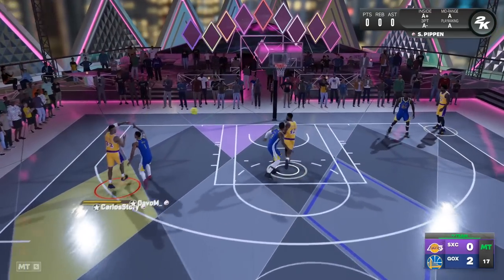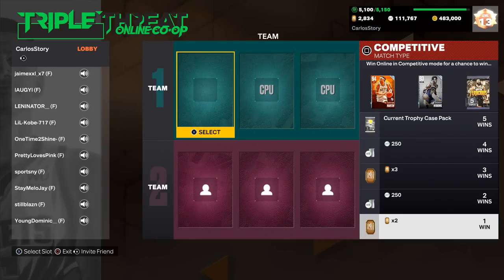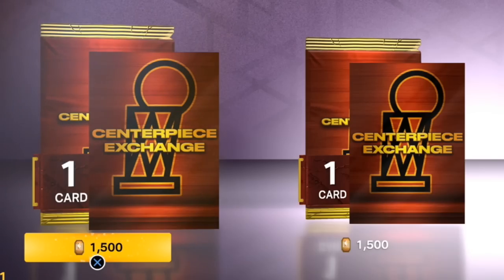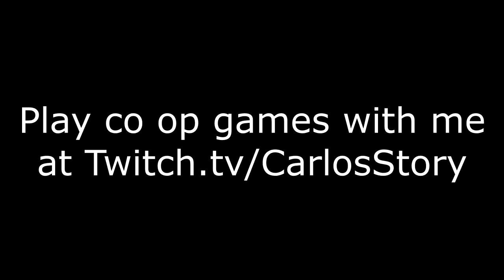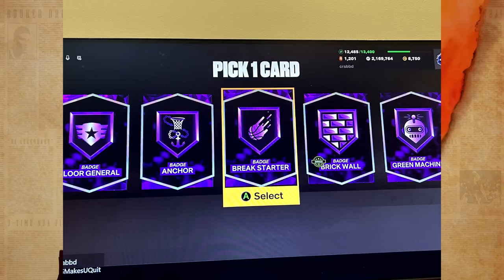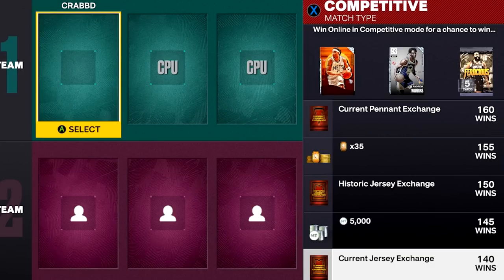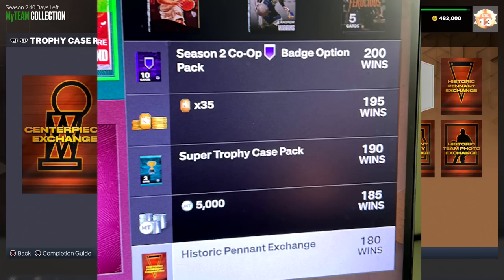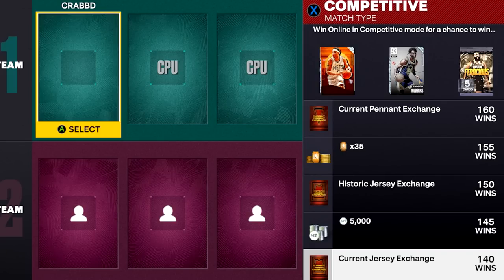How to get the FASTEST and EASIEST Centerpieces in New Season! Every Piece! Trophy Case in NBA 2K23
2K just updated the new game mode in nba 2k23 myteam and this is also the fastest and easiest centerpeice as well as all the other trophy case pieces you need to get your first galaxy opal or pink diamond as we all go for the first dark matter in the new season of nba 2k23 myteam. Good Luck!

nba 2k23 trophy case
trophy case guide
fastest centerpiece
easiest centerpeice
dark matter
galaxy opal
opals
pink diamond
new game mode

troydan
jesser
cashnasty
Chris Smoove
jesserthelazer
cashnastygaming
shake4ndbake